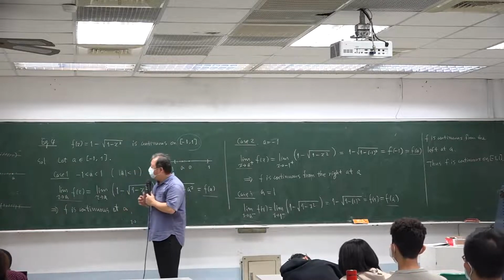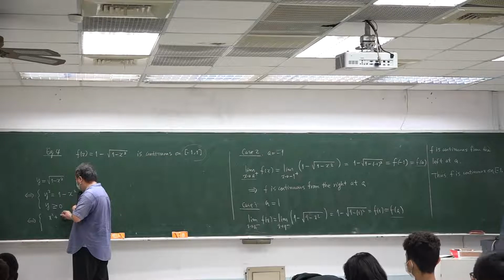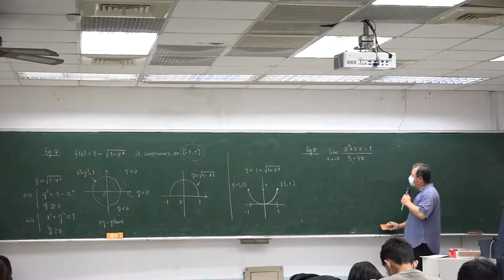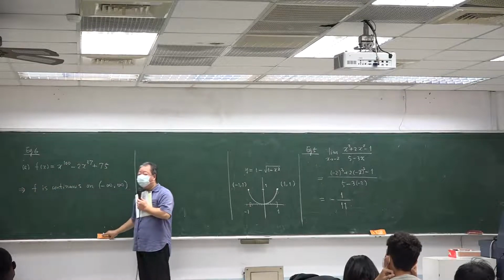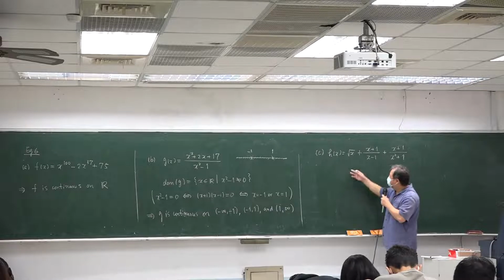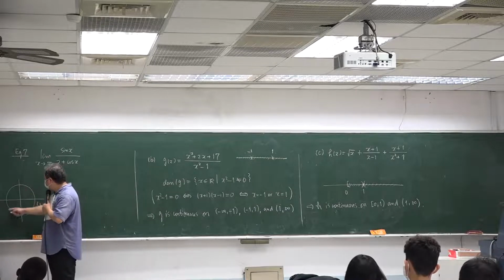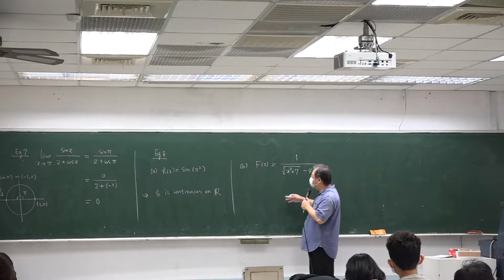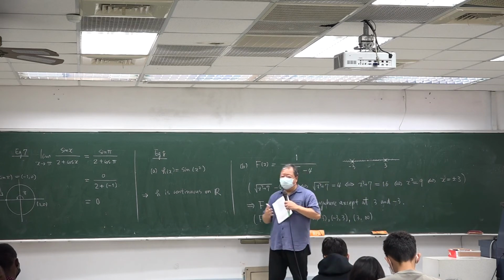Week 6 05 Calculus(I)